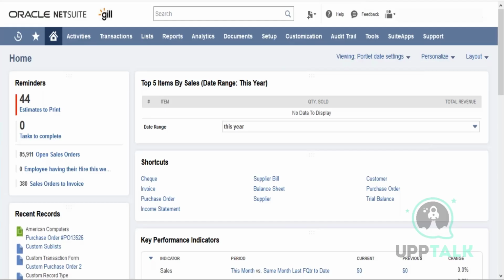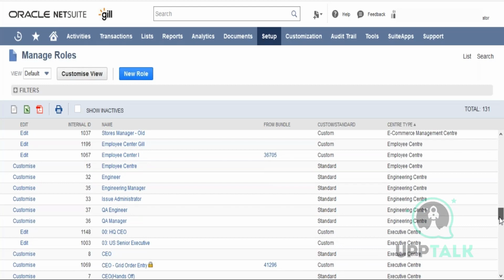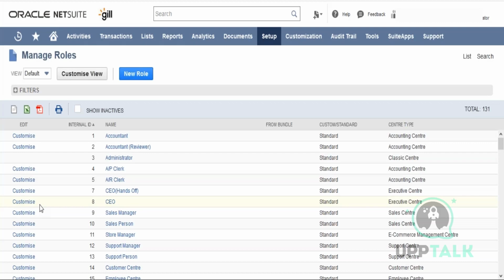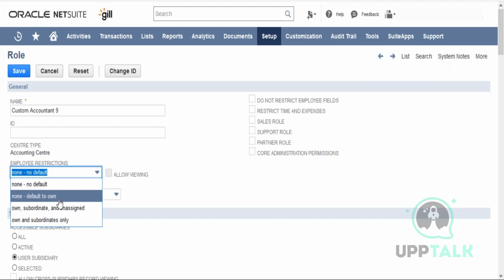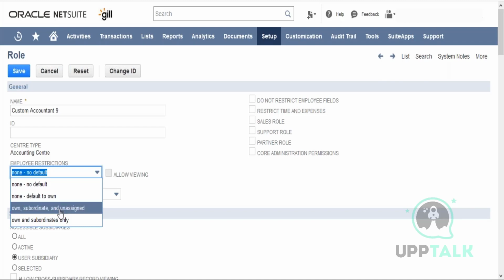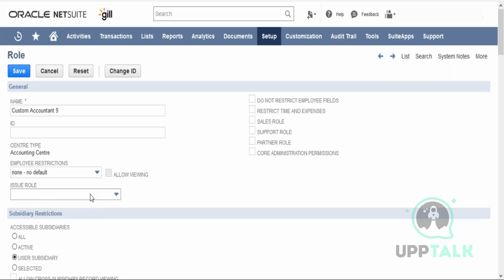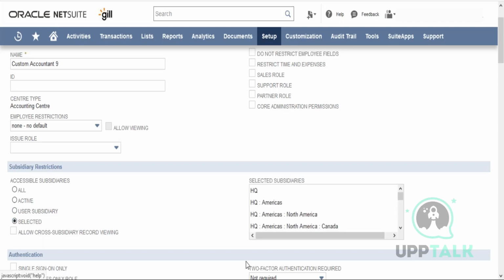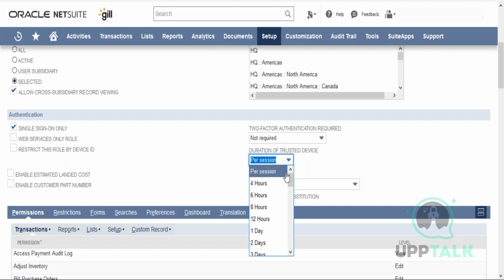NetSuite Functional Tutorial | NetSuite Functional Course | NetSuite Roles Customization | Upptalk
This is a NetSuite Functional Training Video guides you on Roles Customization concepts of NetSuite. This video is perfect for beginners who want to learn how to use NetSuite. For NetSuite Functional Training you can reach Upptalk.